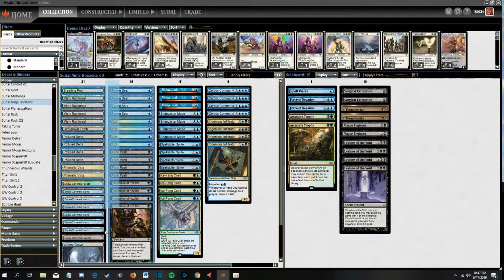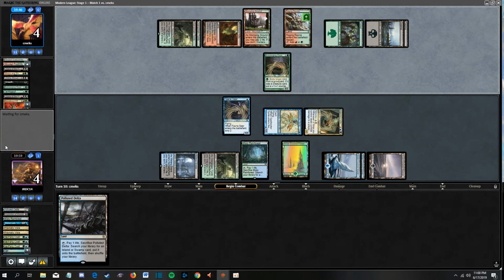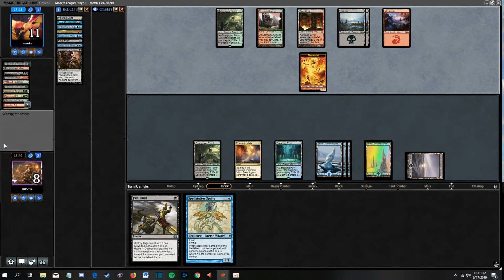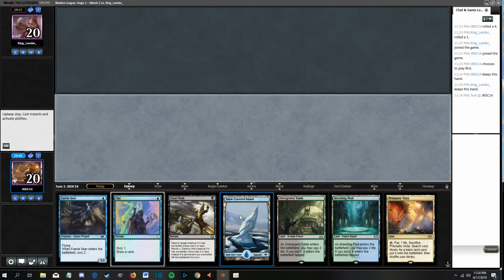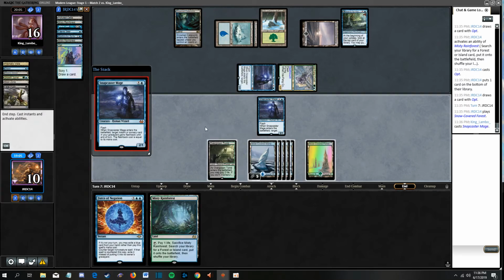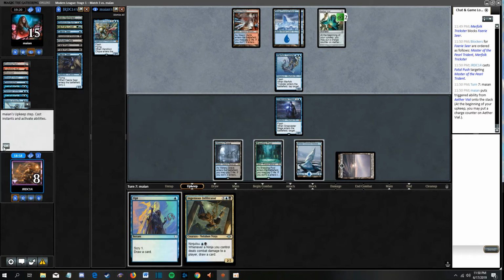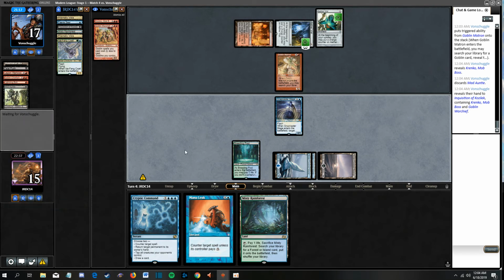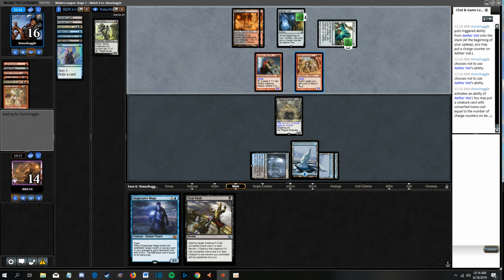Modern Sultai Sadness Ninja MTGO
Modern Horizons has brought us a bunch of sweet new flying creatures as well as some sweet new Ninjas. The goal was to try and leverage evasive attackers and allowing us to draw cards with our ninjas. Unfortunately the deck kinda failed to function. the first match was awesome so i wanted to show it off.